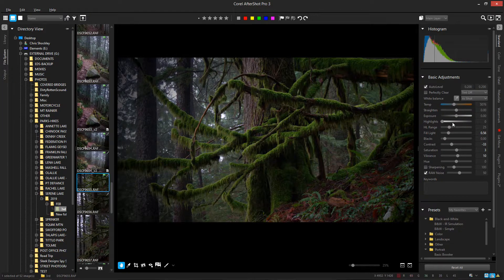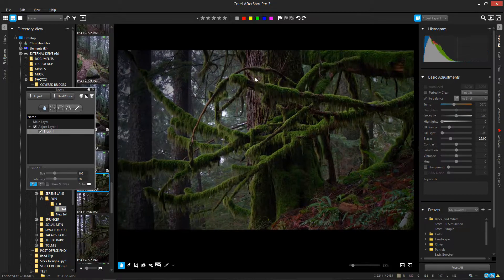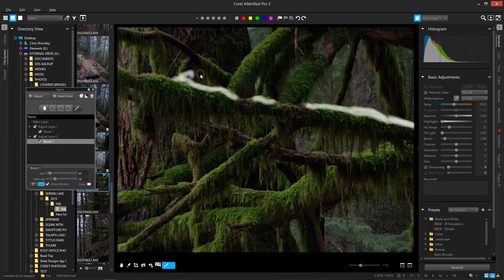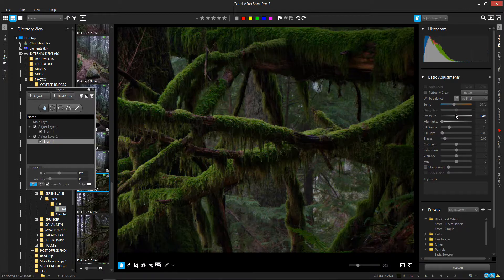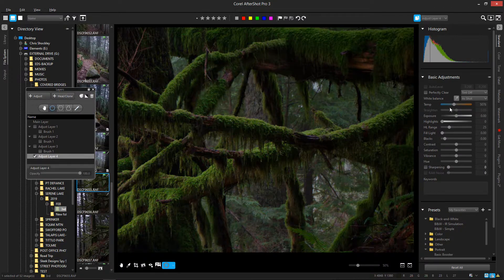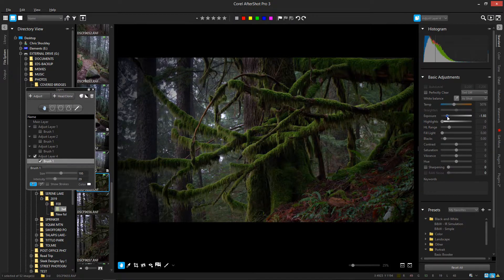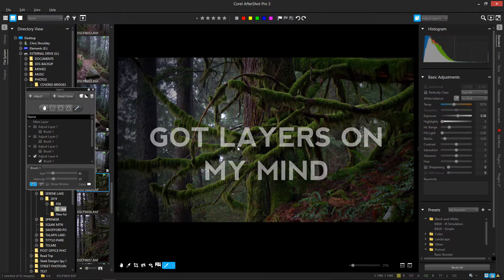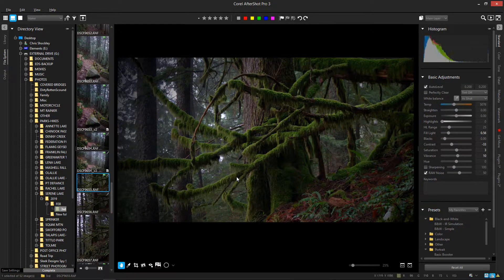Corel Aftershot Pro DODGE AND BURN (Lighten Darken Areas)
In this video learn about dodging and burning (also known as lightening and darkening specific areas.)